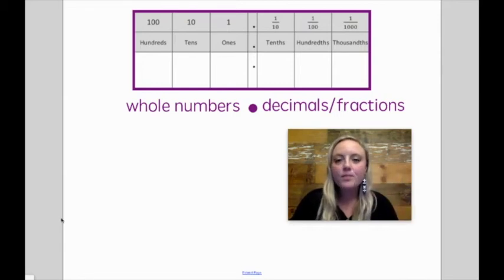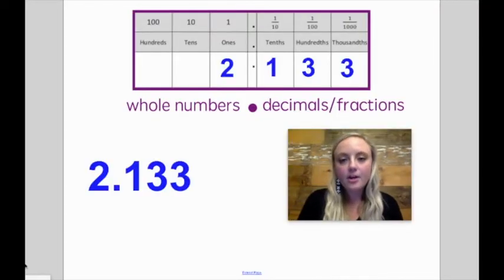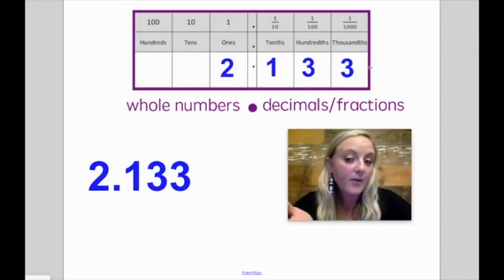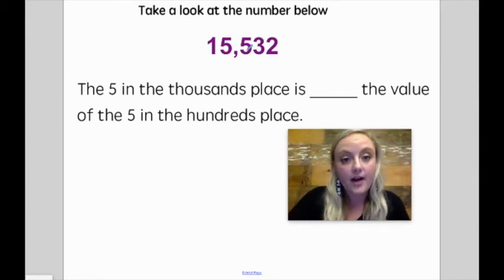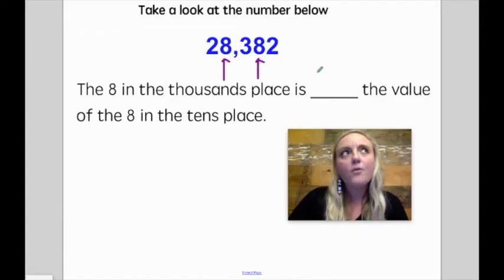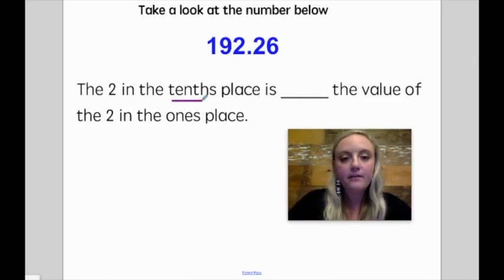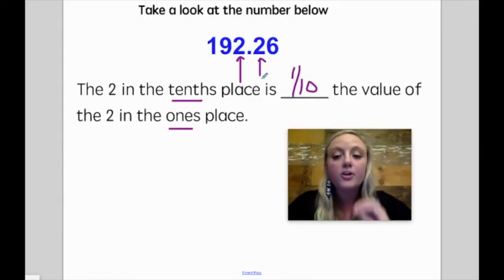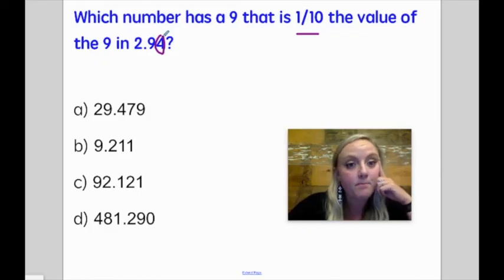10 Times and 1/10 the Value of a Digit